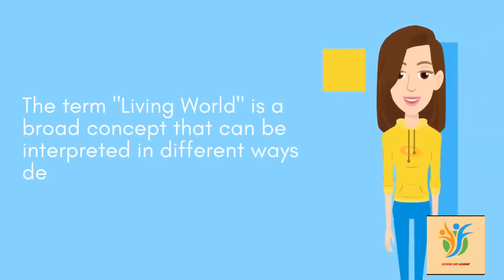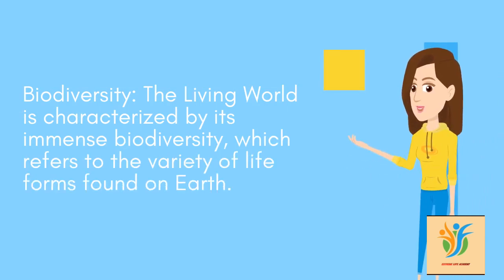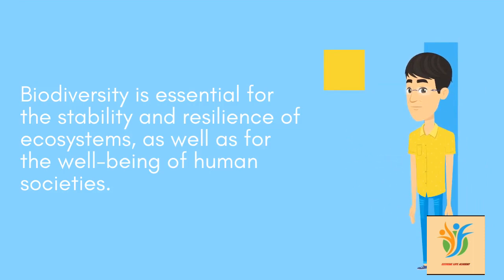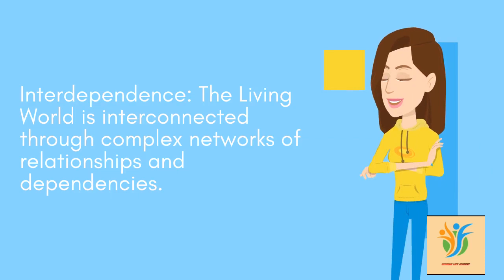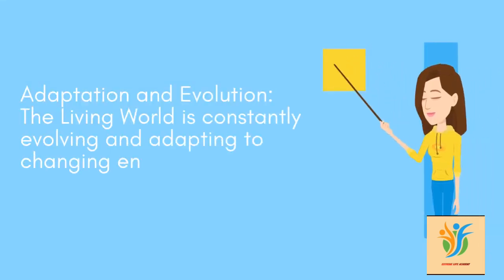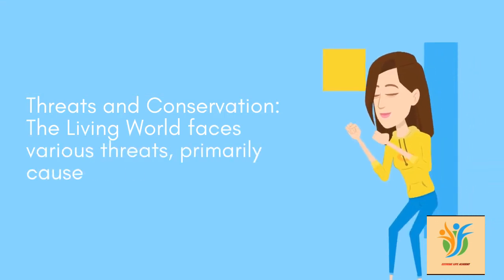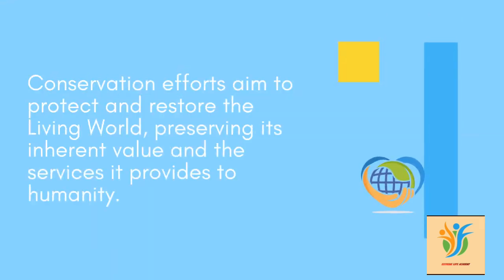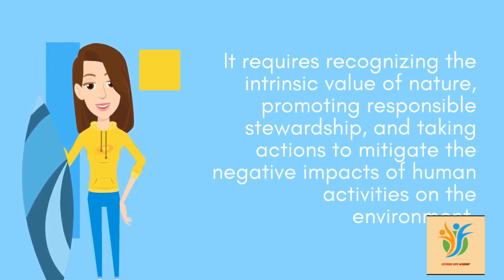The Living World | NEET